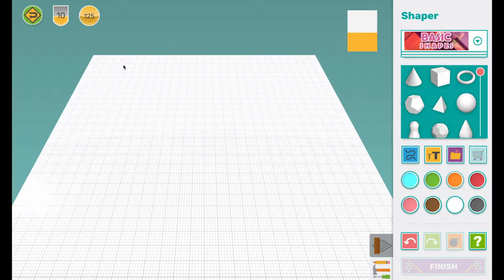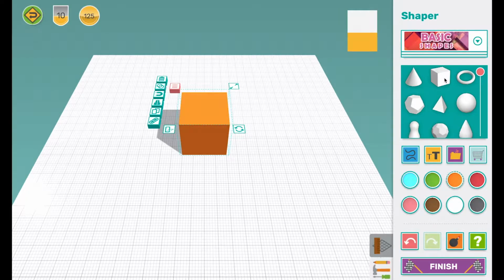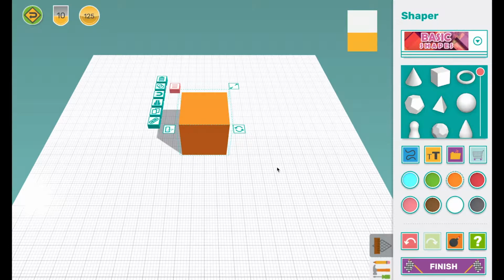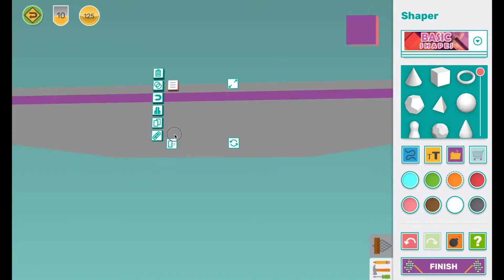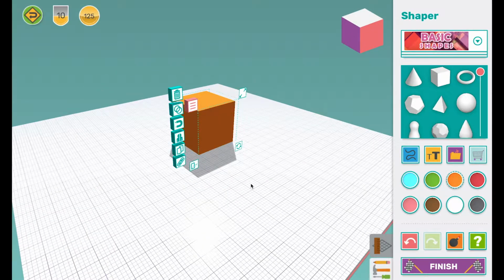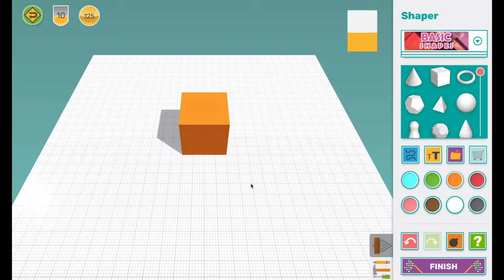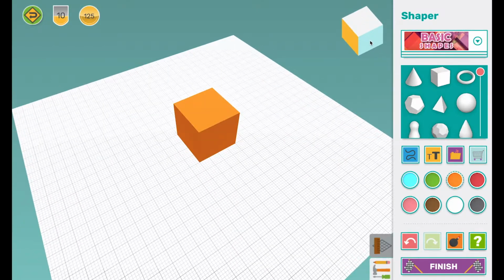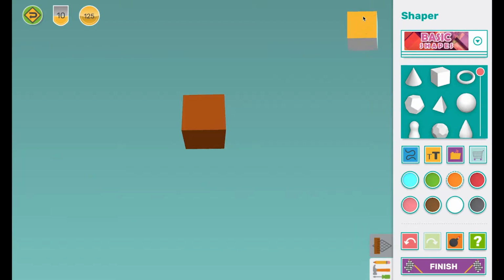Makers Empire - How to - Move the platform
Difficulty: easy

Tutorial on how to move the platform around